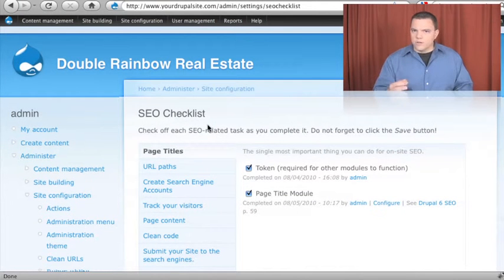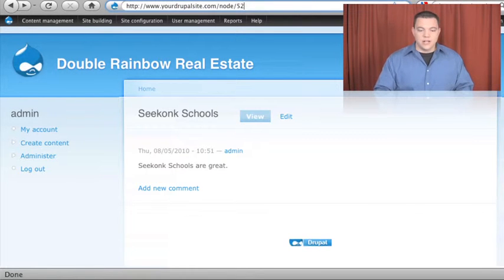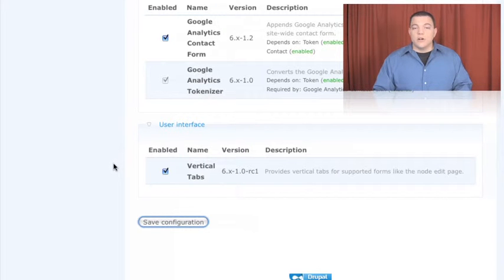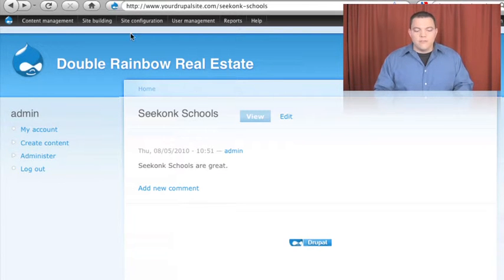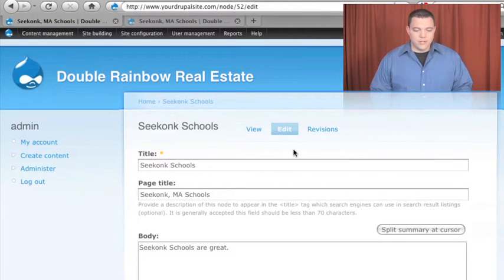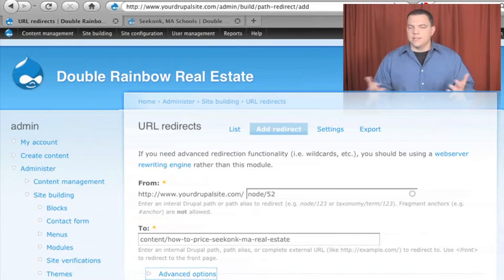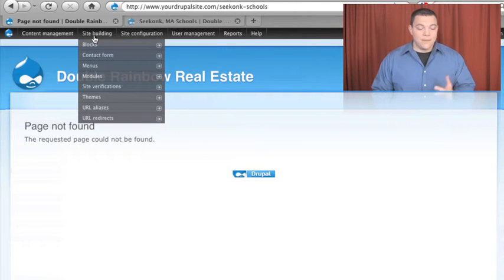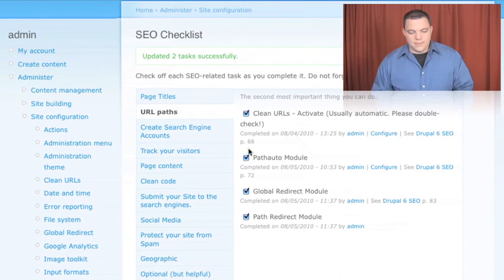09 Redirecting menu paths